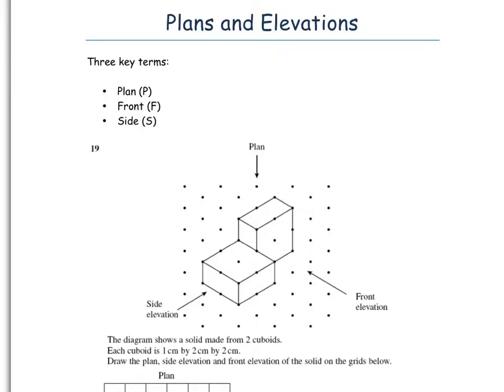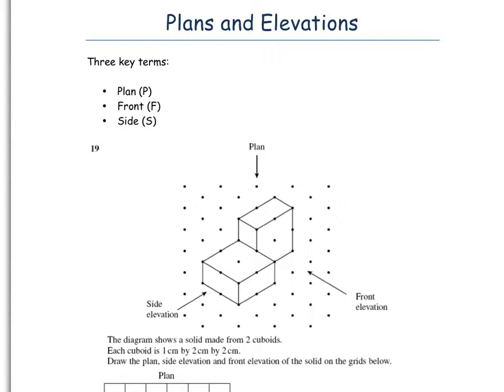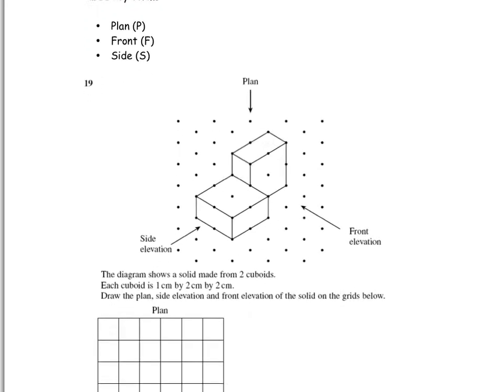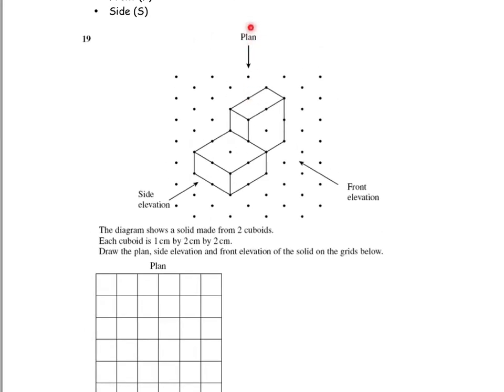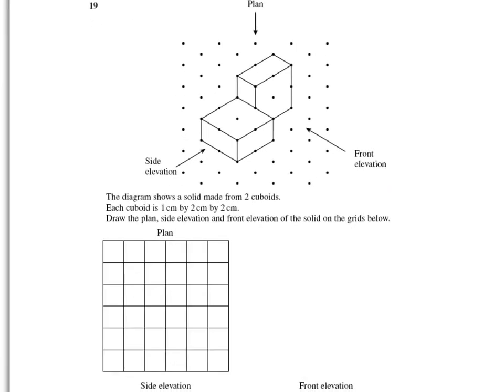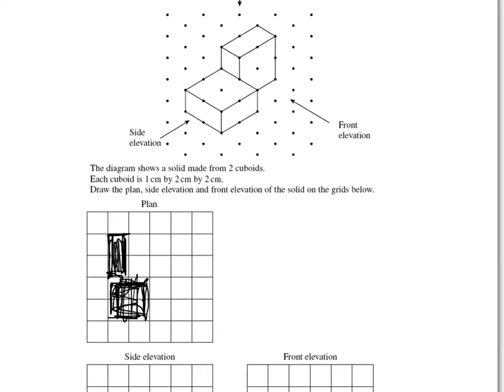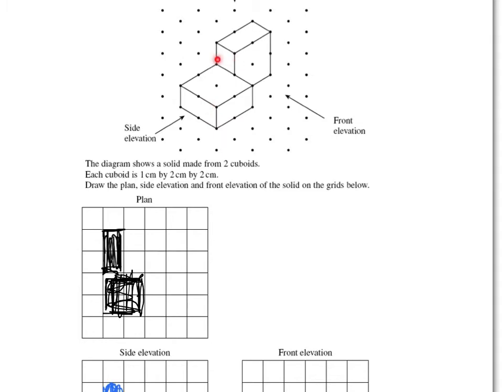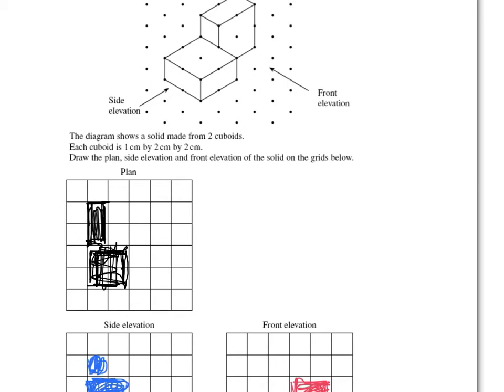Plans ans elevations